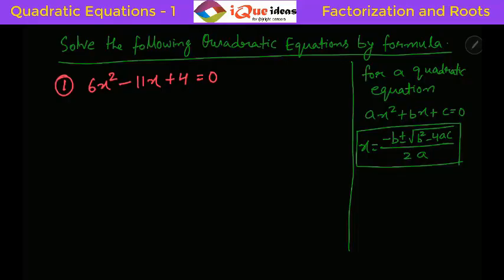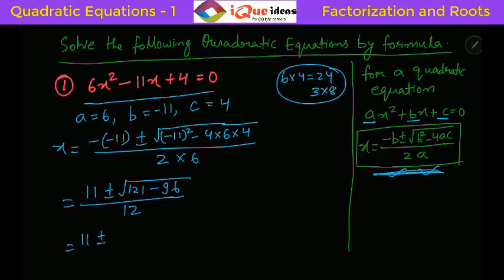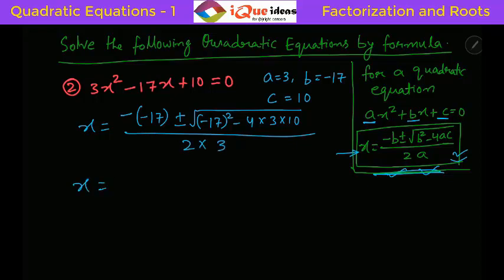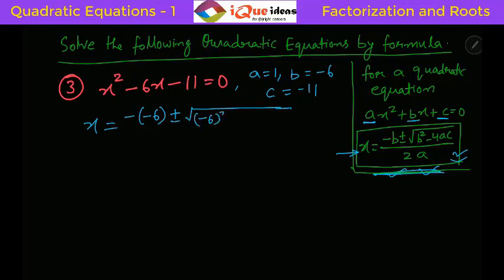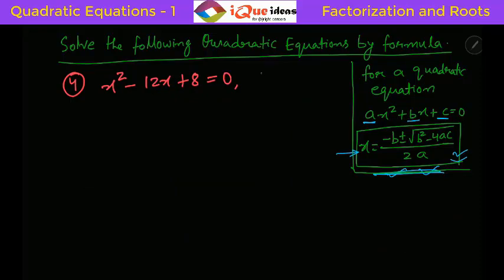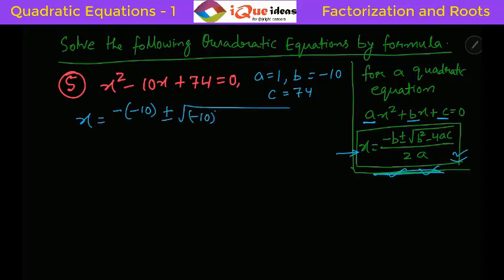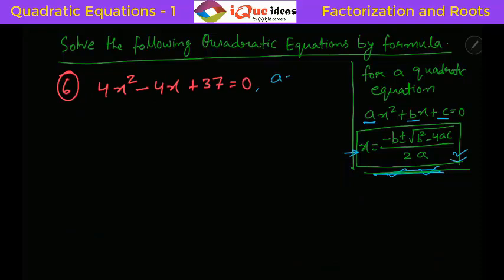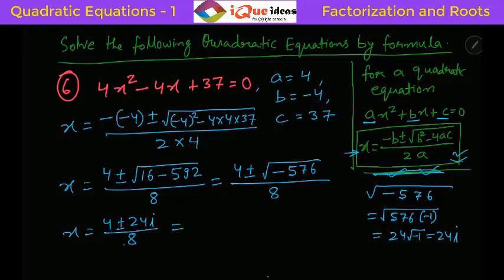Quadratic Equation Questions by Formula Method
This video gives solutions to some tricky questions on solving a Quadratic Equation by Formula Method and includes some good questions on Quadratic equations having Irrational roots and Imaginary Roots. Useful for 9th, 10th, 11th and entrance exams